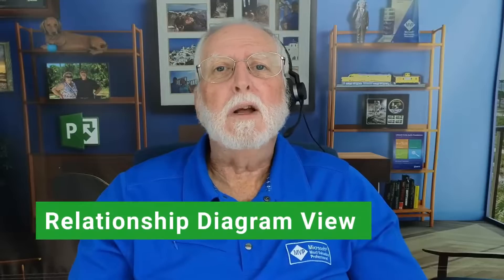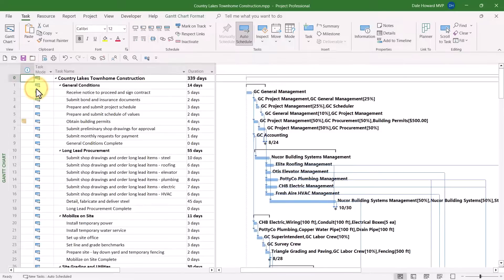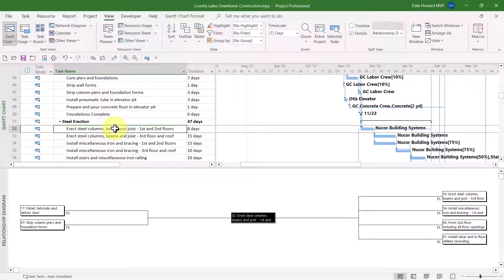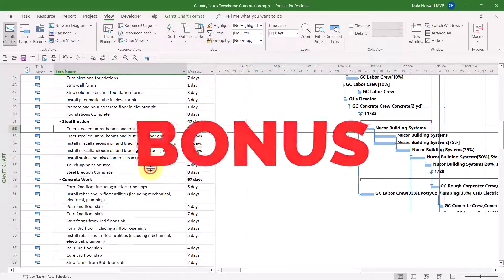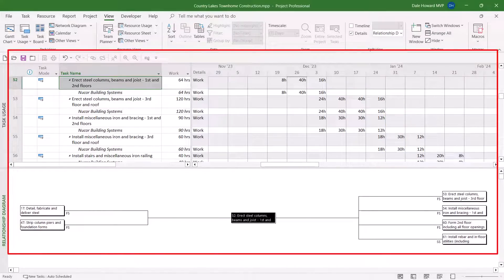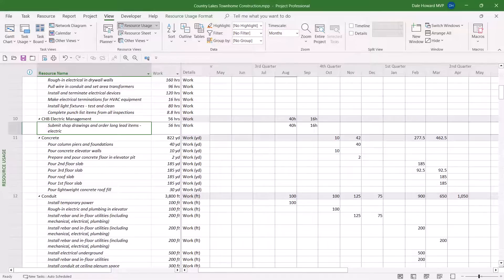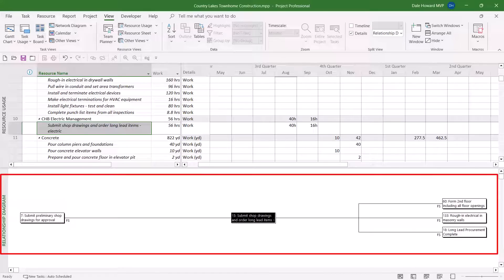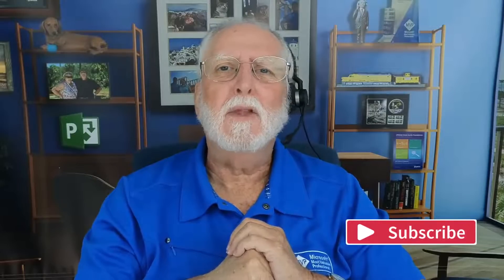Using the Relationship Diagram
Not many people know how to use the Relationship Diagram in Microsoft Project? In this video I'll show you how to use the Relationship Diagram in your Task Usage view *As a Bonus* I'll show you how to use the Relationship Diagram with your Resource Usage view.